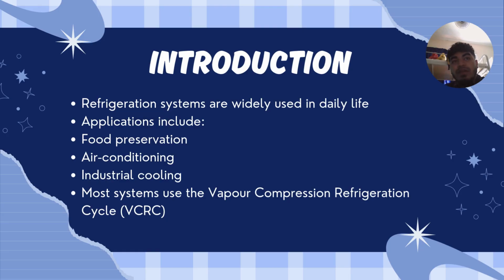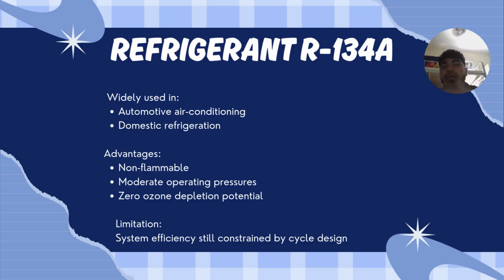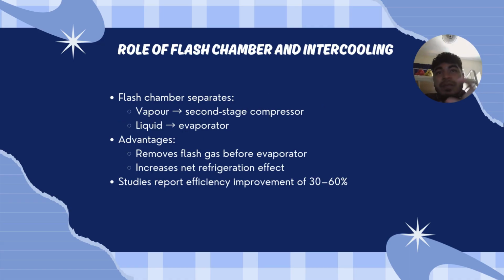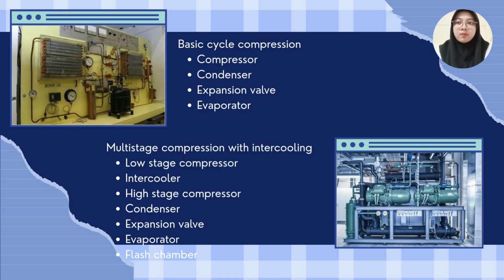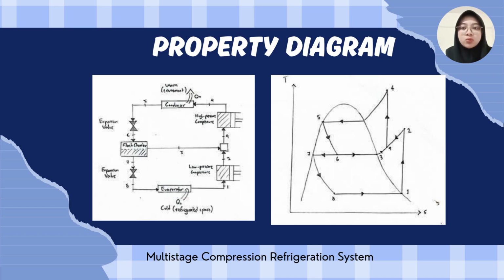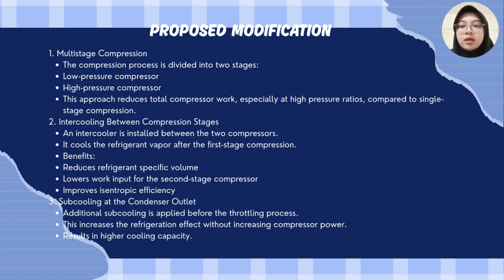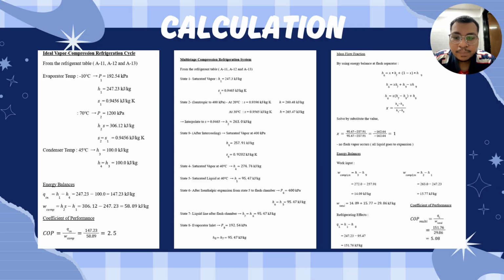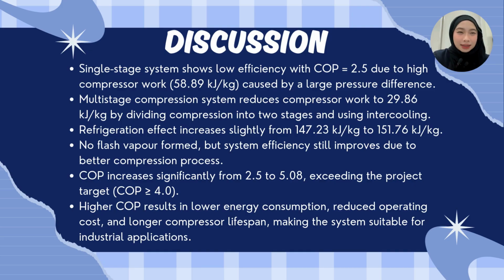THERMO II GROUP PROJECT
NHANCING THE PERFORMANCE OF A
VAPOUR-COMPRESSION REFRIGERATION SYSTEM